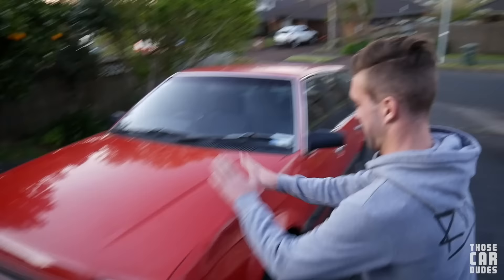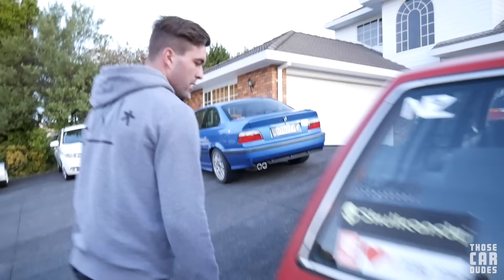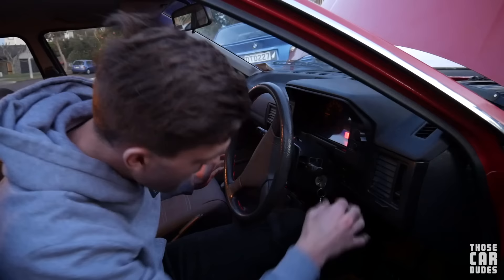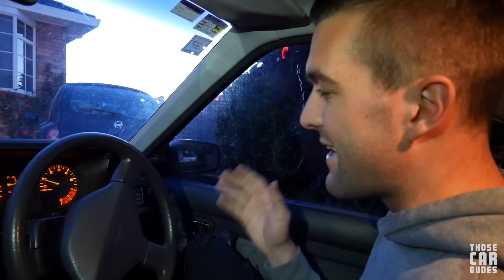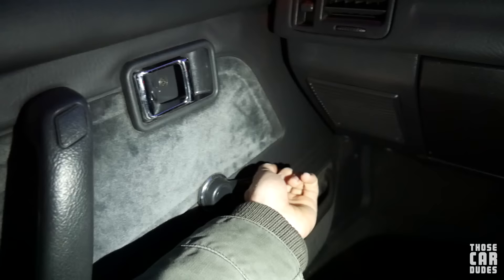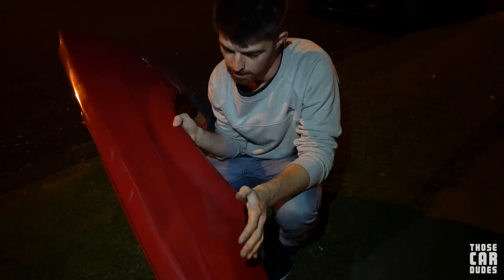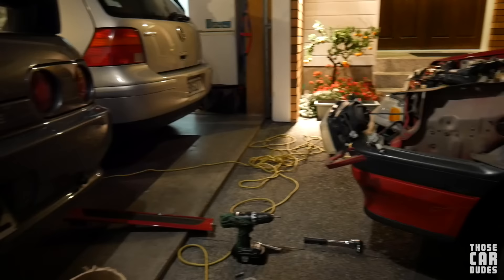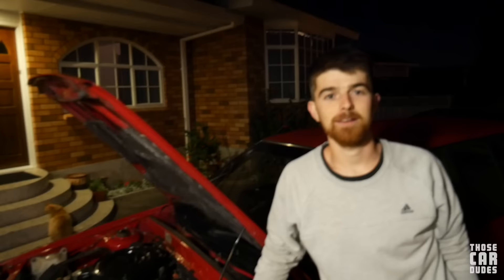NEW SUMMER PROJECT! | The Slam Wagon Build | Part 1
JD bought ANOTHER car! This is going to be a budget stance project to do summer road trips in and daily driving. In this video we give you a bit of an introduction of the car and we fix a dent in the front fender. Check it out!

Filmed on a Panasonic G7
Lumix G Vario 12-60mm F3.5-5.6 Lens